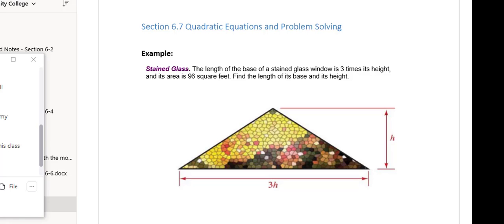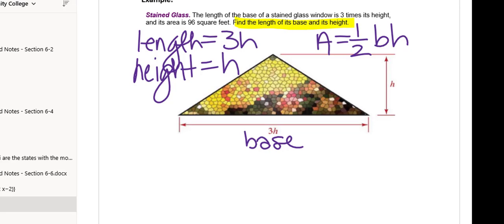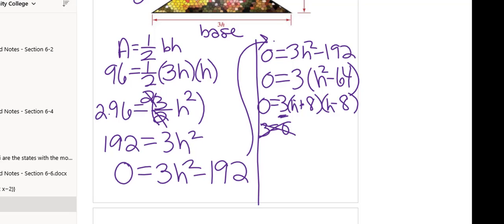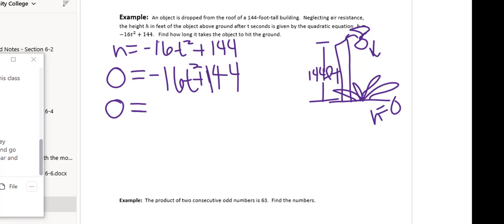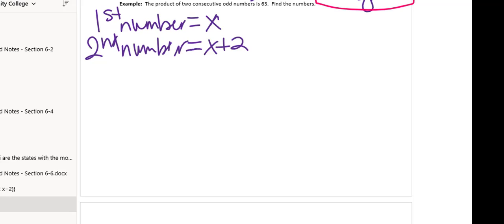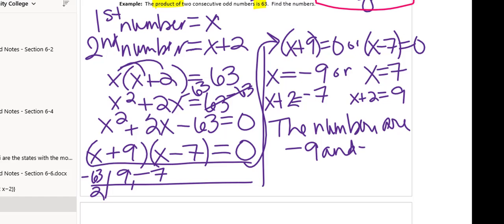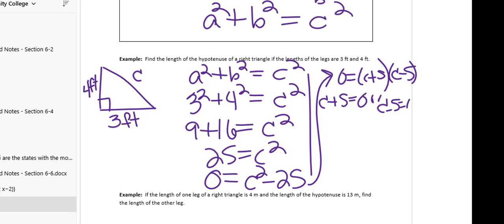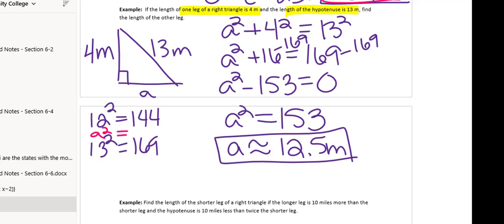MATH 0240 Section 6-7